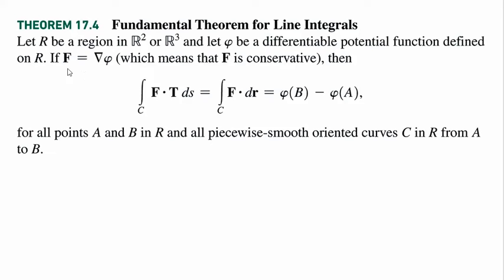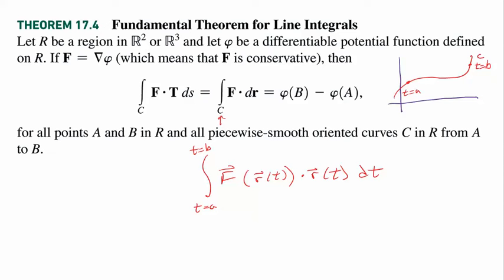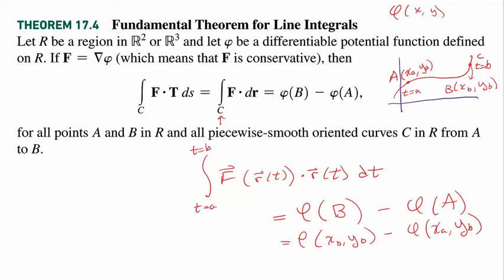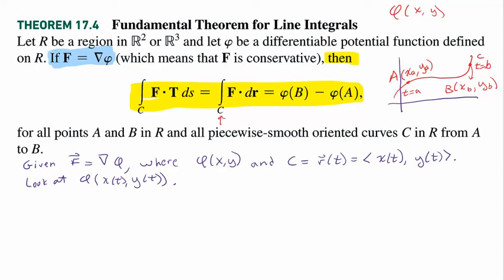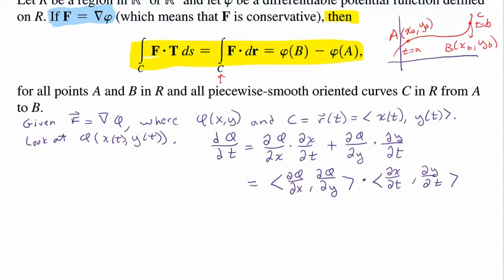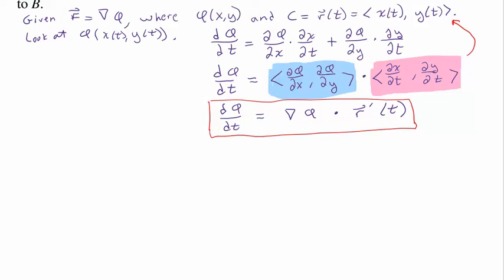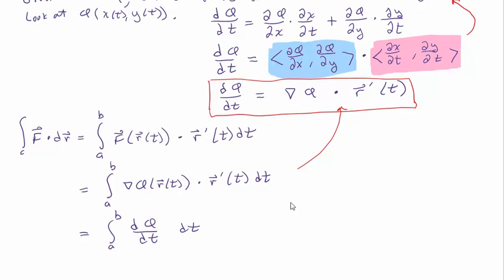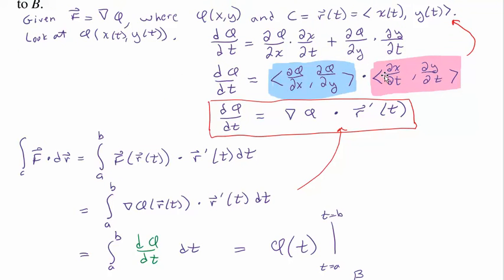Proof of Thm 17.4 Fund Theorem of Line Integrals